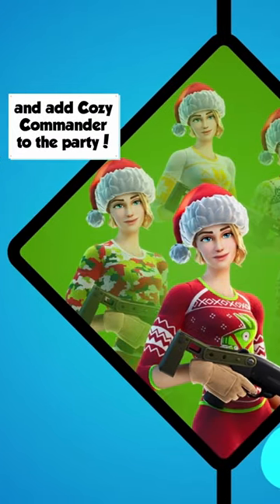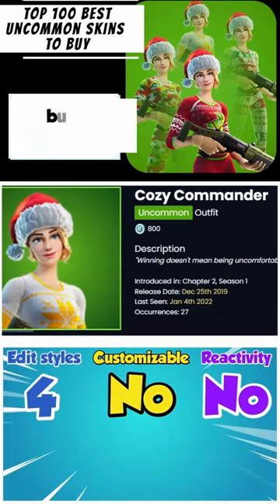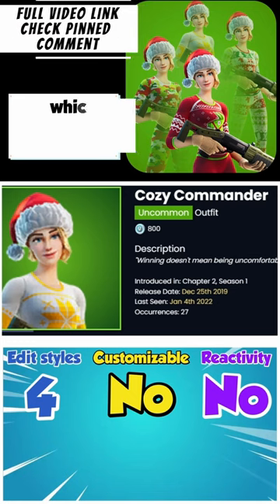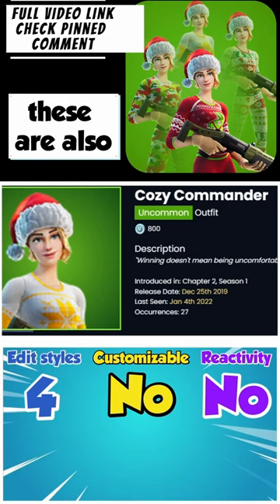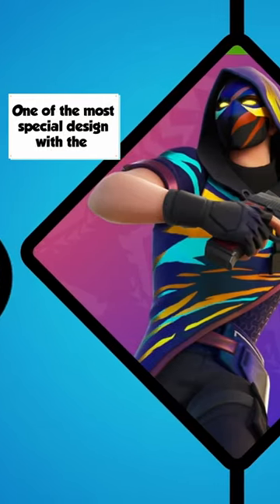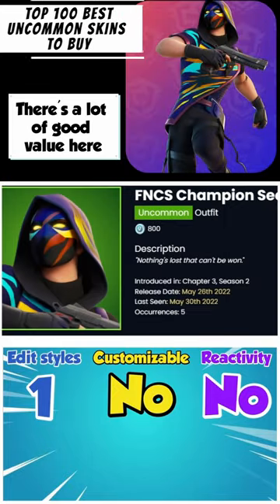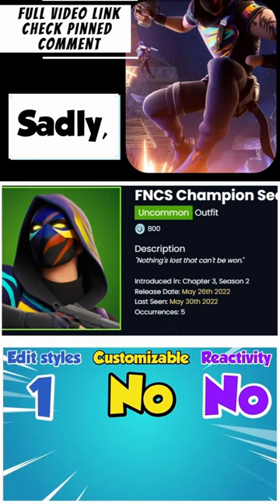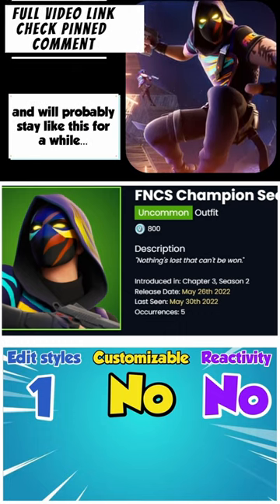Best 800 V-Bucks Fortnite Skins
This is a preview of a full video ranking all the best uncommon skins to buy in the Fortnite Item Shop. It will also be a guide to know how many edit styles these skins have, if the skin is customizable or reactive, etc.

Which 800 V Bucks skins are you expecting to make it in the top 10?

◄==Creator Code==► ✅

Wanna support me for FREE? 😎👍

◄==My Other Best Videos==► 🏆

**LONG Form Videos 📺**

**Shorts 📱**

Struggling with views on YouTube? Install TubeBuddy for free 🔻

Description tags: best, 800 v bucks, skins, to buy in, fortnite item shop